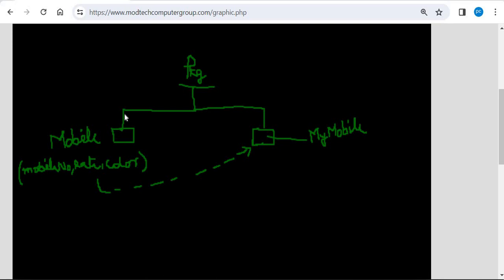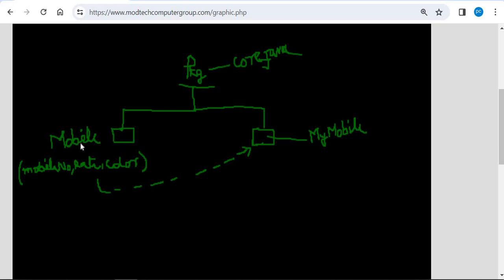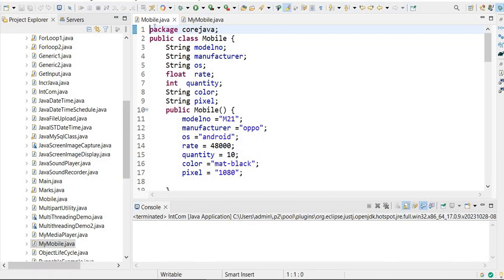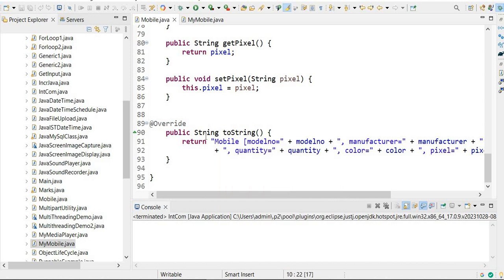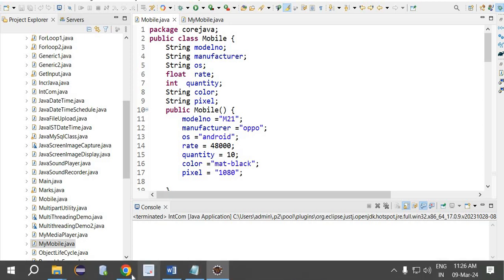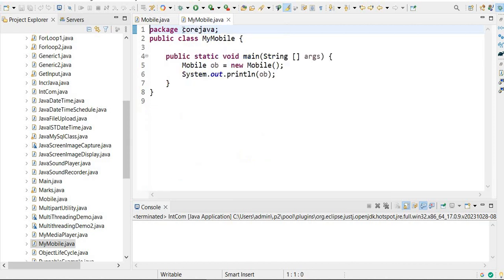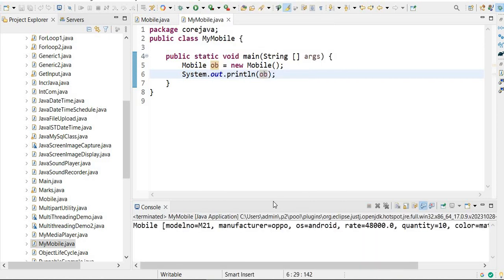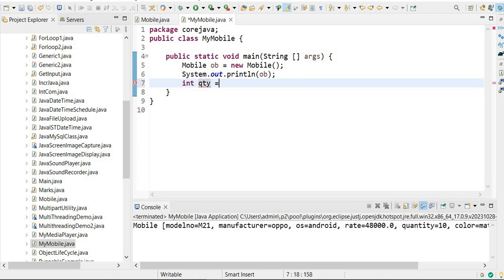How to communicate between two classes in java?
communicate between classes and display by using toString()